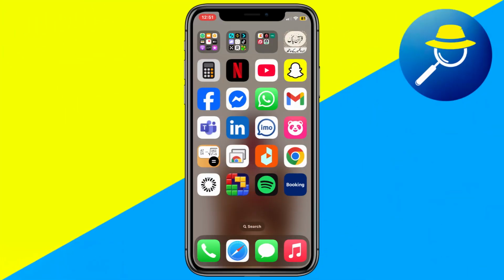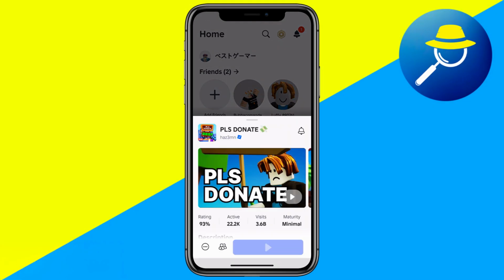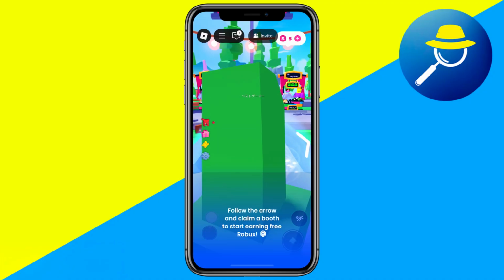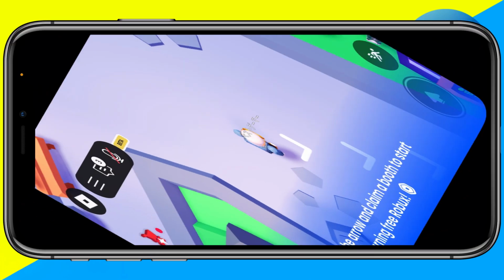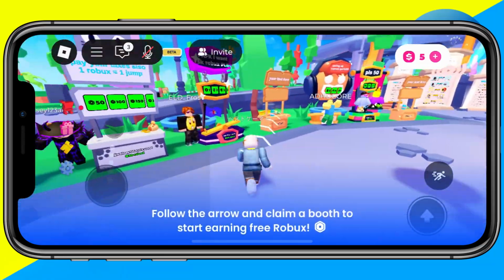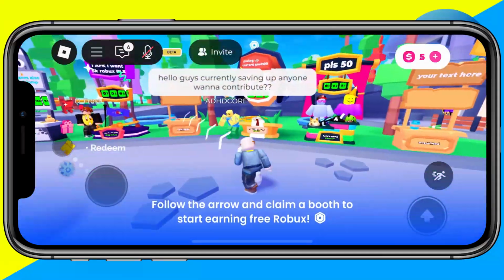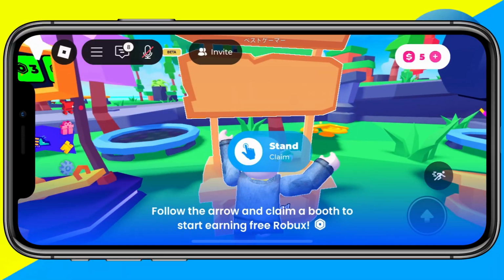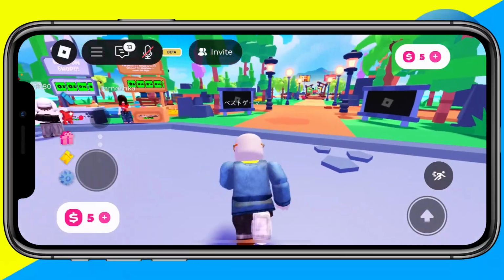How To Turn Your Screen Sideways On Roblox Mobile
Want to rotate your screen sideways while playing Roblox on mobile?
This guide shows how to enable landscape mode step by step.
Works for both Android and iPhone in 2025.
Learn what settings to change if it’s stuck in portrait.
Enjoy a wider view for better gameplay on your phone!